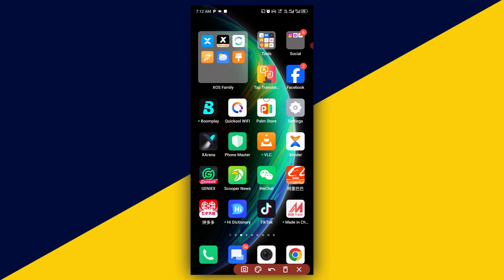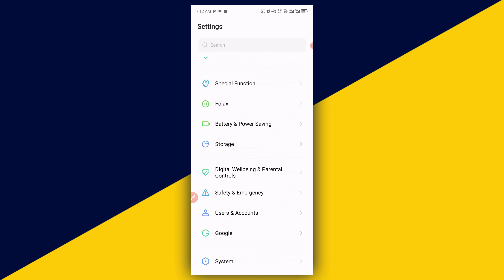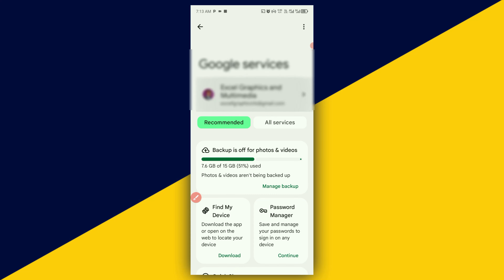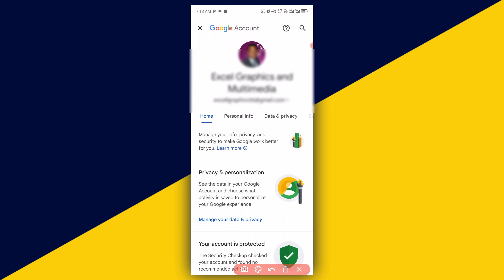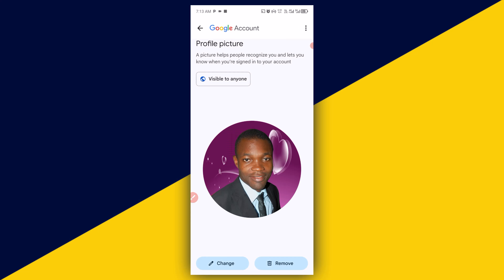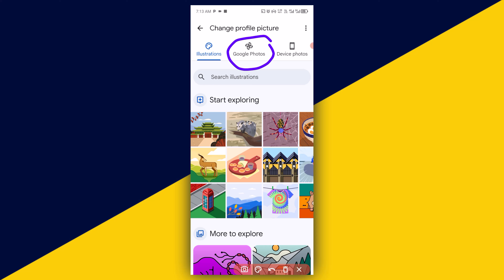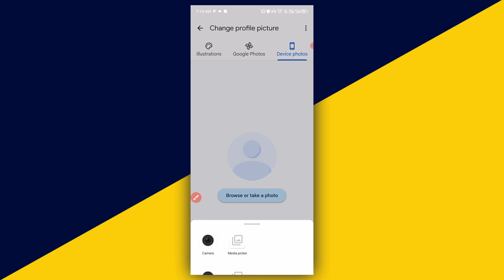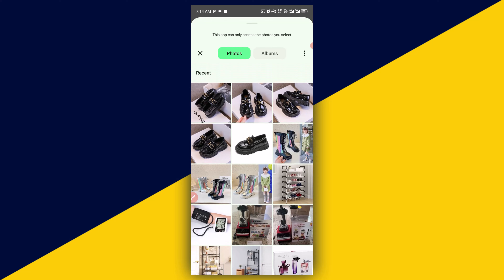How to Change Google Account Profile Picture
Welcome to our step-by-step tutorial on how to change your Google Account profile picture! 📸✨ Whether you want to update your profile for a fresh new look or just change it to something more personal, this guide will walk you through the entire process seamlessly.

In this video, you'll learn:

🔹 Detailed steps: to change your Google Account profile picture on both mobile and desktop.
🔹 Accessing your Google Account settings: How to find and navigate the necessary settings.
🔹 Uploading a new photo: Tips on choosing and uploading the perfect picture.
🔹 Customizing your profile photo: How to crop and adjust your photo for the best fit.
🔹 Syncing changes across Google services: Ensuring your new profile picture updates everywhere.
🔹 Troubleshooting tips: Solutions to common issues you might encounter.